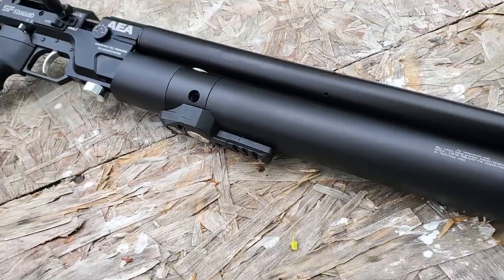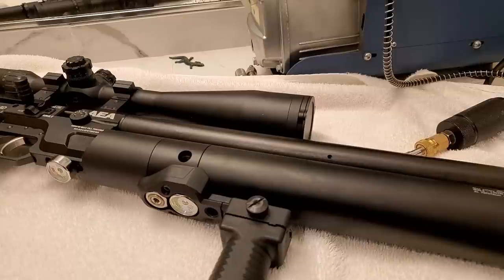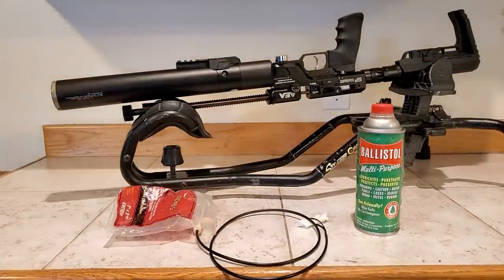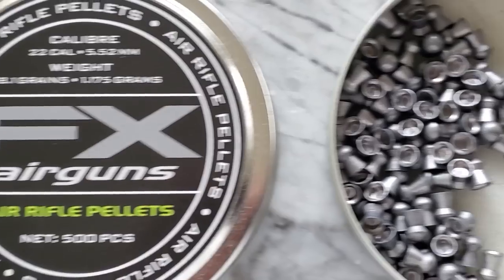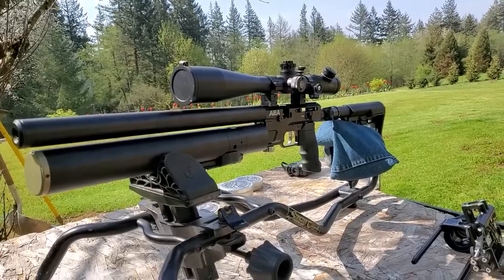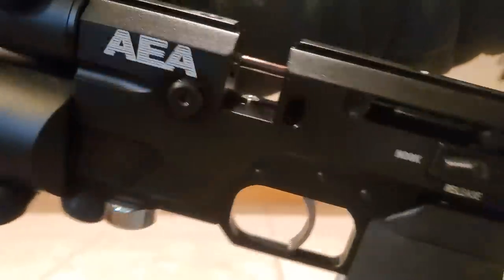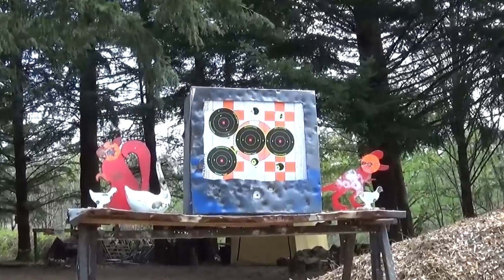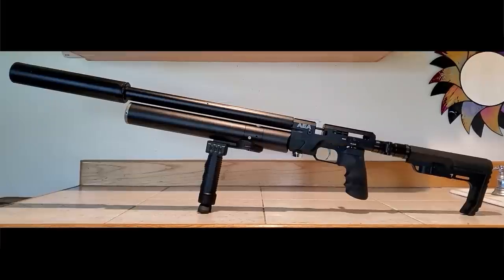AEA Precision SF Standard (Semi Auto+Bolt Action) Dual Action PCP Air Rifle Review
The AEA SF Series is a first in the PCP air rifle industry. The SF Series of PCP rifles offer both bolt action and semi auto operation of the same rifle! This AEA SF Standard review video will give you an up close look at this revolutionary design just released in 2023 from AEA Precision.

The AEA SF Series is available in Compact, Standard, and Sniper versions at The Pellet Shop by clicking (in .22, .25, and .30 caliber).